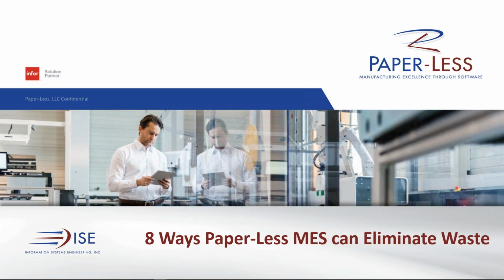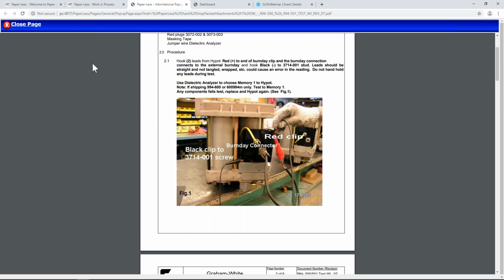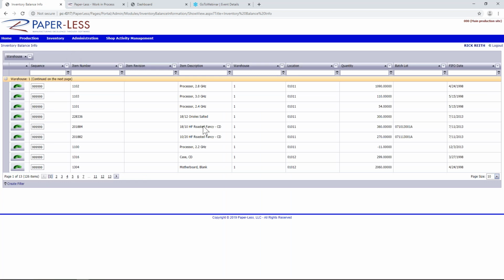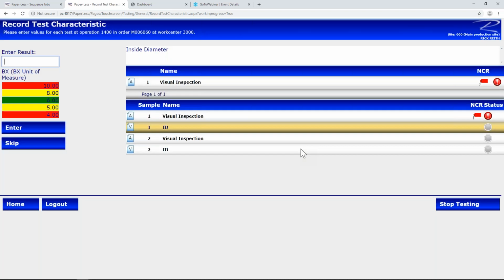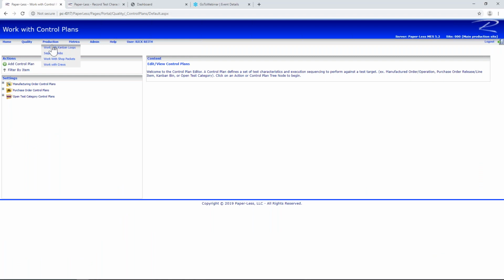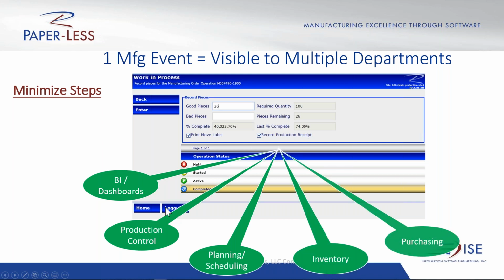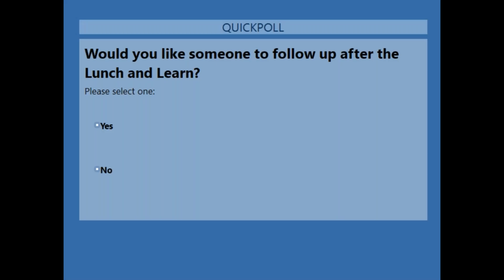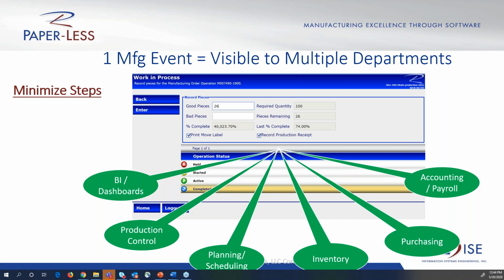8 Ways Paper Less Can Eliminate Waste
Learn about how the Paper-Less manufacturing execution system can more effectively manage shop floor discrete manufacturing processes to locate and reduce scrap production